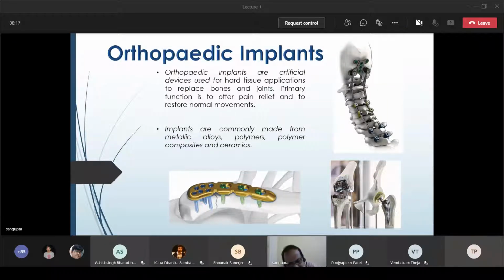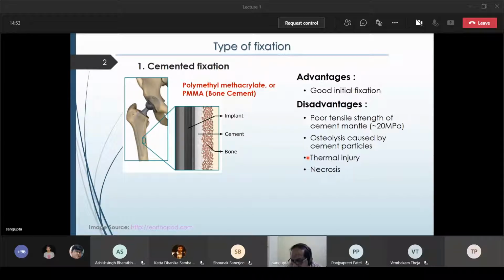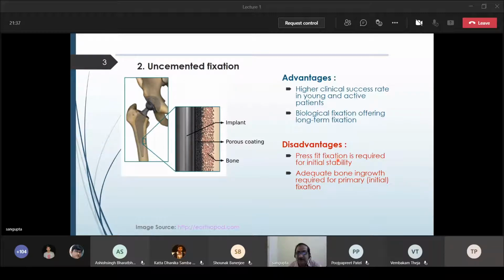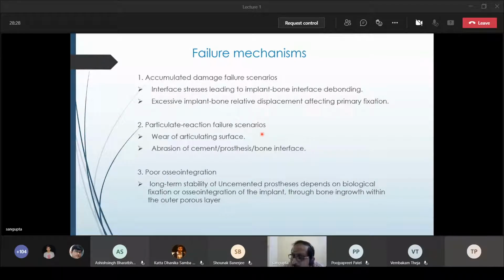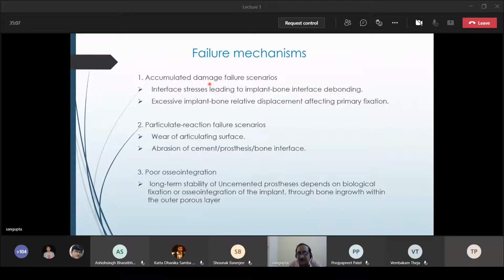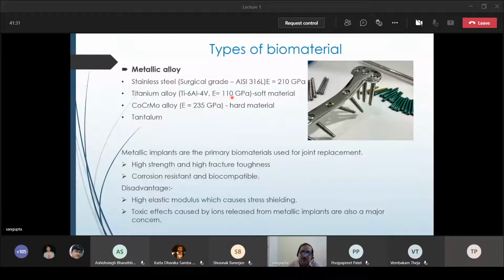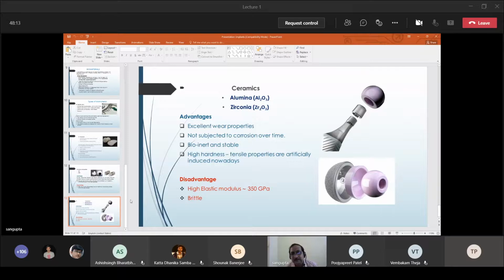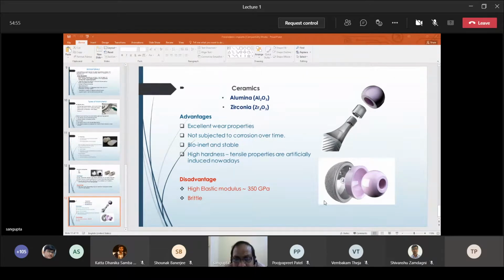Mechanics of Human Body March 31